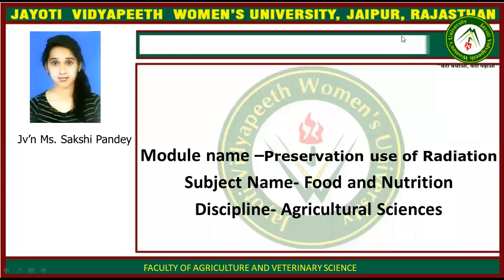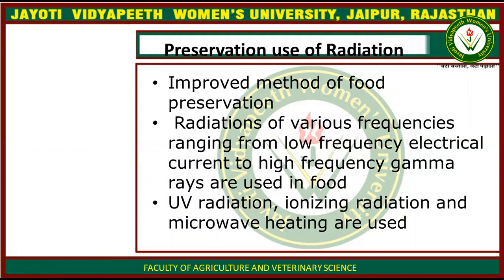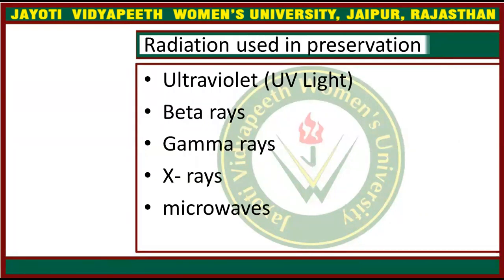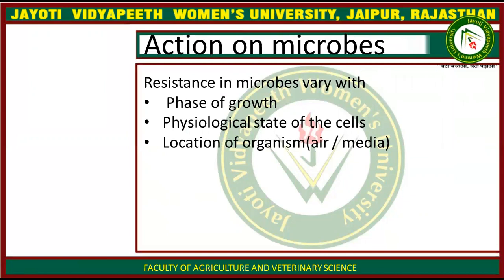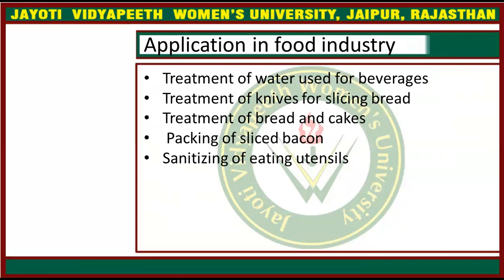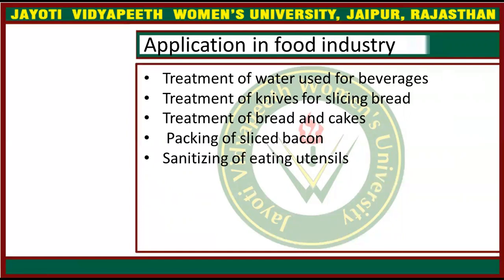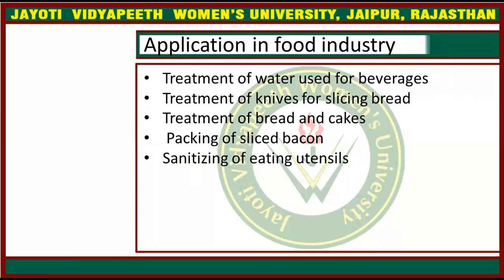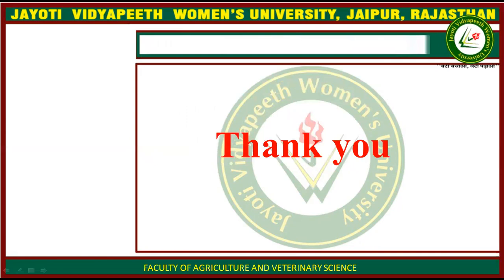radiation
JV'n Sakshi pandey,
Assistant Professor,
Faculty of Agriculture and Veterinary Sciences,
Course Name: principles food andnutrition
Session Name: preservation by radiation
Class Name: Bsc agriculture 6th sem